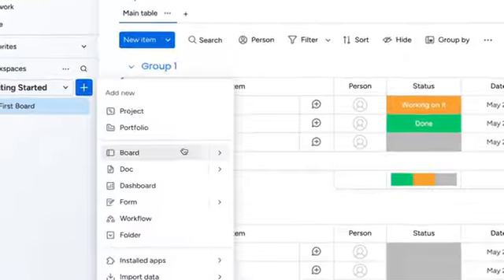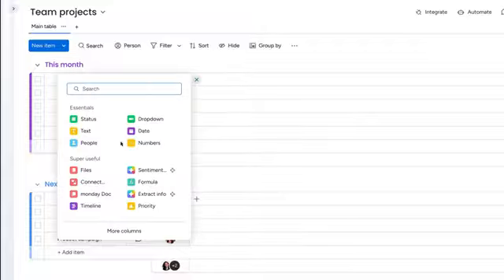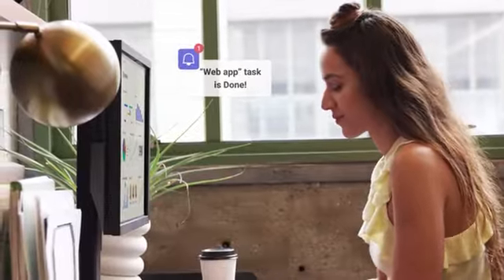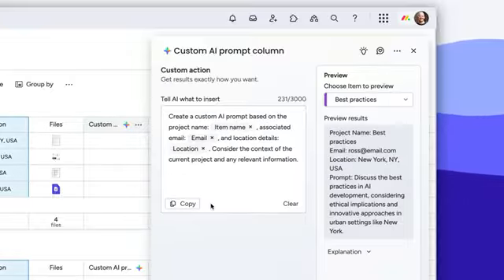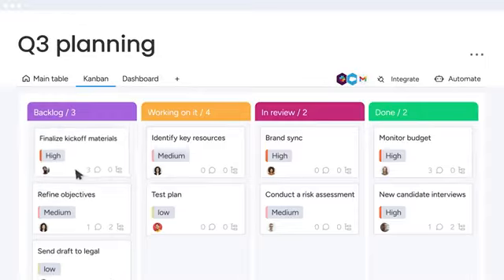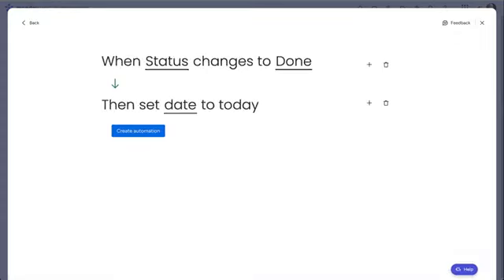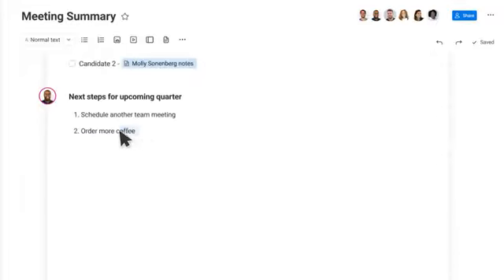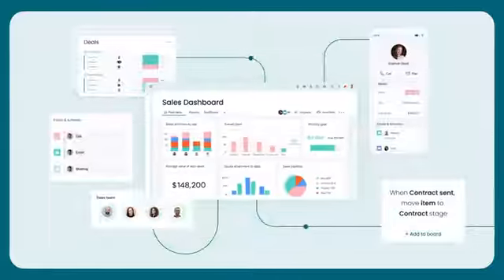How to get started | monday.com tutorials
In this comprehensive tutorial, we walk you through the essentials of getting started with monday.com, the powerful work operating system that helps teams plan, run, and track their work efficiently. Whether you're new to monday.com or looking to optimize your workflows, this video covers key setup steps, tips for customizing your dashboards, and best practices to boost productivity. Unlock the full potential of monday.com and streamline your project management today!

🔔 Follow Growth Goats for more insights into Sales AI and AI Agents